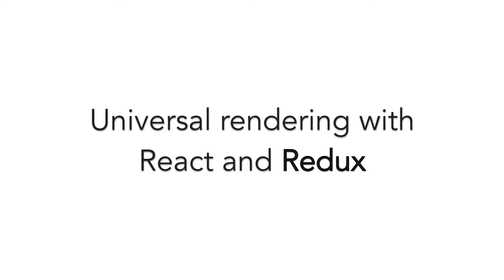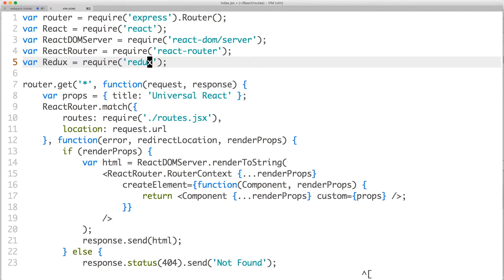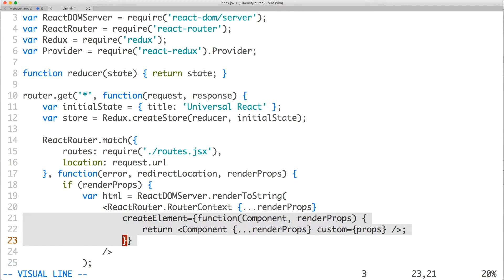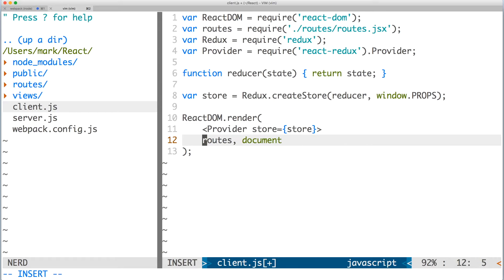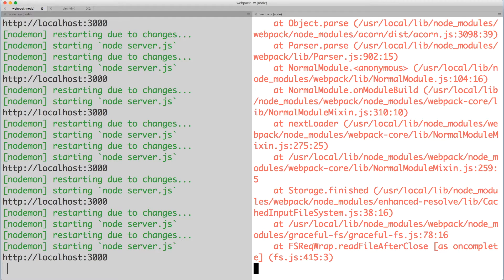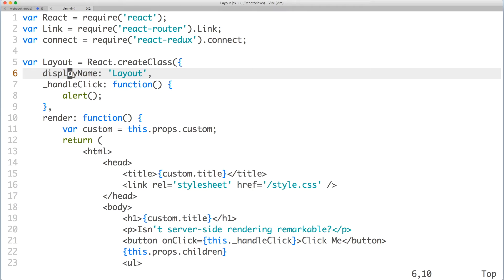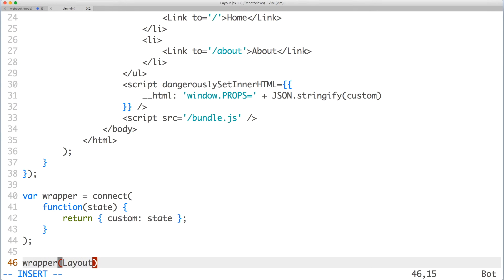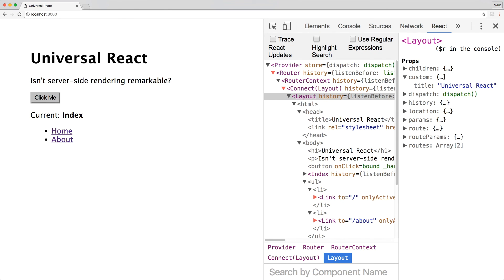Universal rendering with React and Redux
Add Redux to your universal React web app.